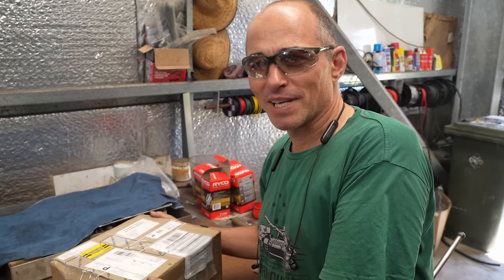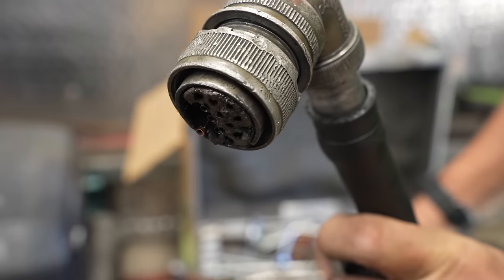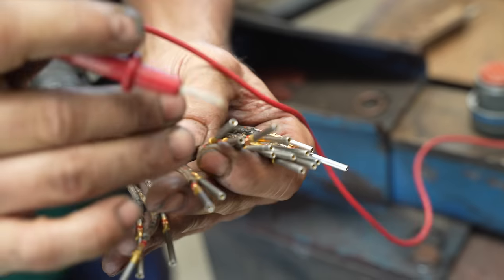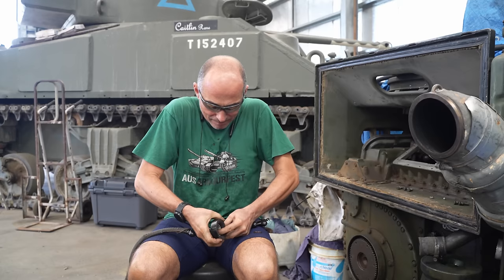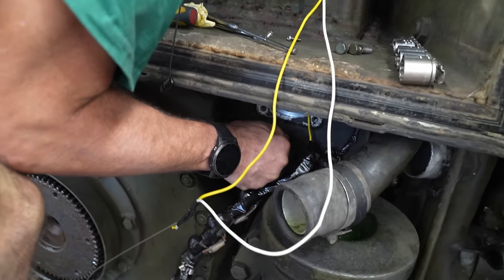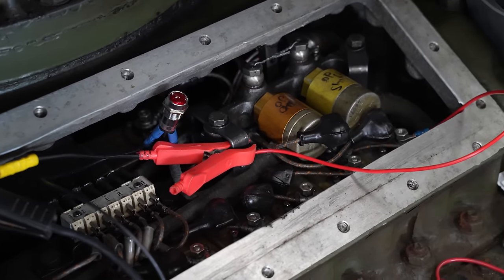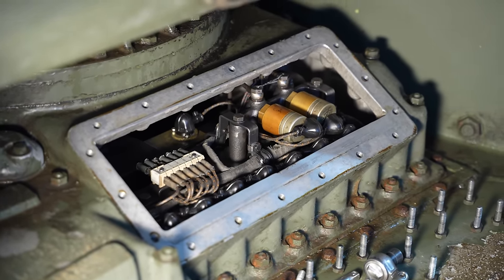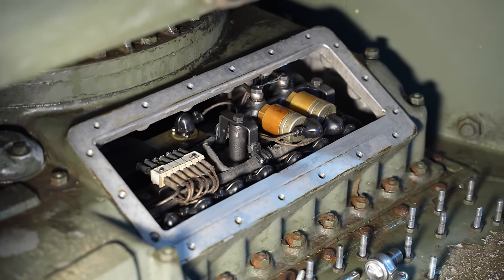WORKSHOP WEDNESDAY: Leopard MAIN BATTLE TANK transmission repair project SAVED by a fan!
Museum Mechanic Steve, receives a special package from a channel fan and is able to proceed with the repairs to our Leopard Main Battle Tank!

Follow the progress of our workshop restorations every Workshop Wednesday! A must watch for students of history, engineering, mechanics and metalworking! 🧐🛠️